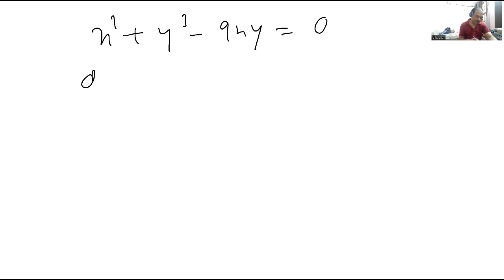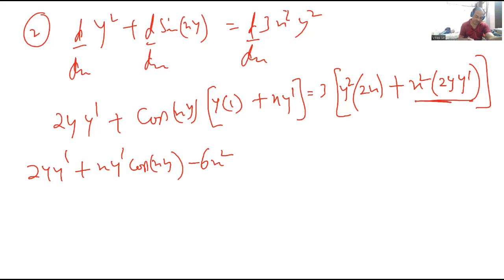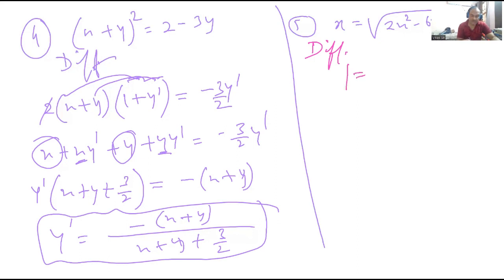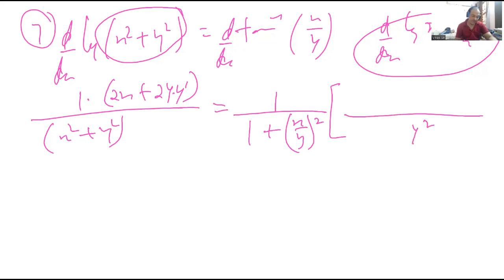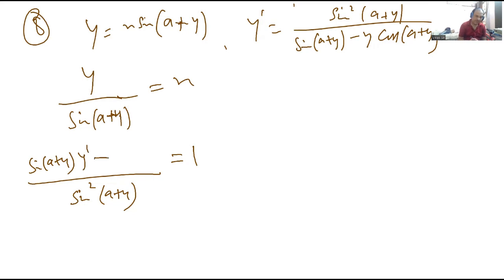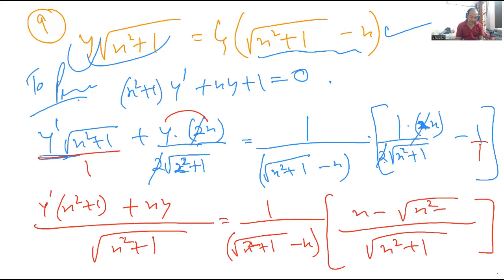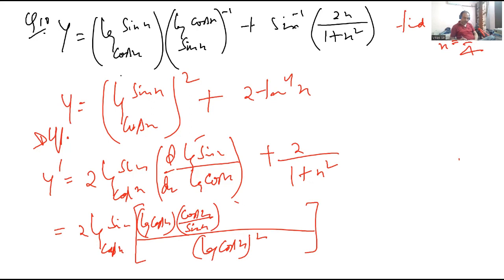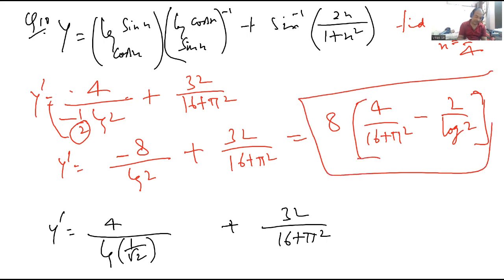IMPLICIT FUNCTION||DIFFERENTIATION ||CALCULUS||INTERNATIONAL BACCALAUREATE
*Hello Everyone* , We ALREADY started a *DIFFERENTIATION* series. THIS IS PART 3 of calculus
. We focus on basic to advanced level. But, as in starting we will try to cover on medium pace so all type of students can understand easily and swiftly.

Feel free to gather information from this channel and strengthen your weaker sections or have a good command on the topic by practicing it.